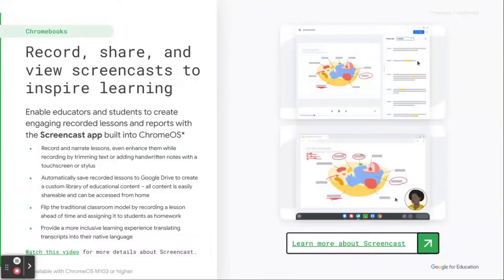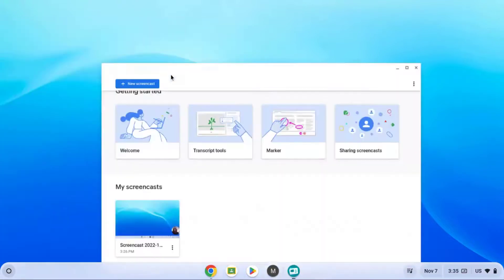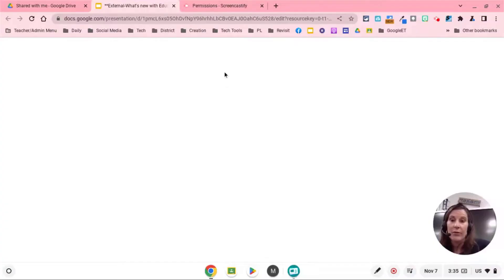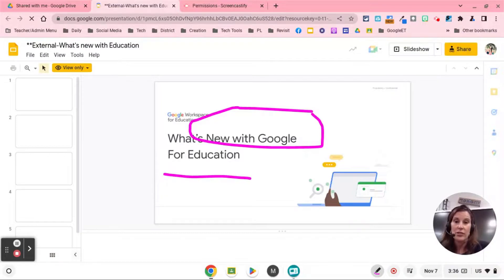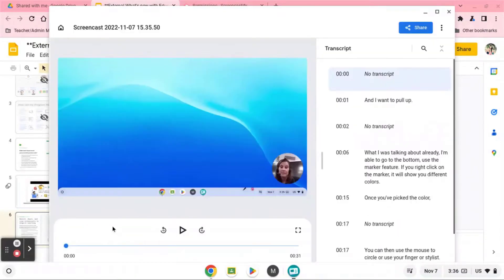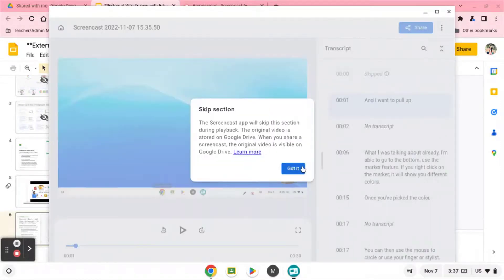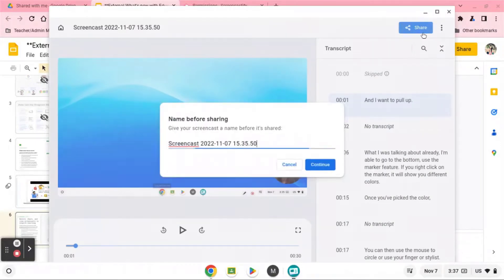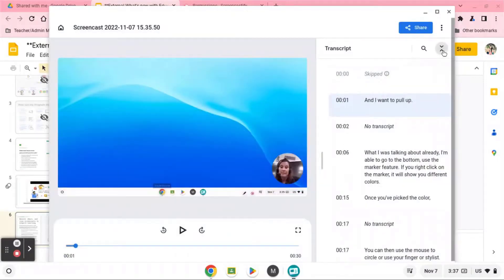37: Project ideas for Student Creation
Creation projects create deeper meaning for the students and builds excitement and passion for learning.  Student creation also creates opportunities for creativity, collaboration, and critical thinking.  In this episode, we explore the student creation projects and tech tools you can use in your classroom.